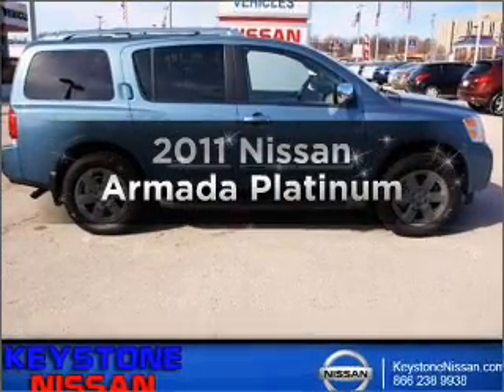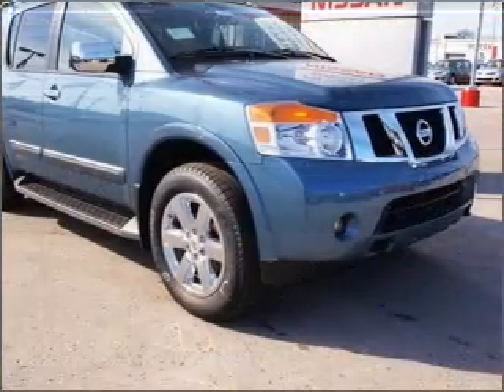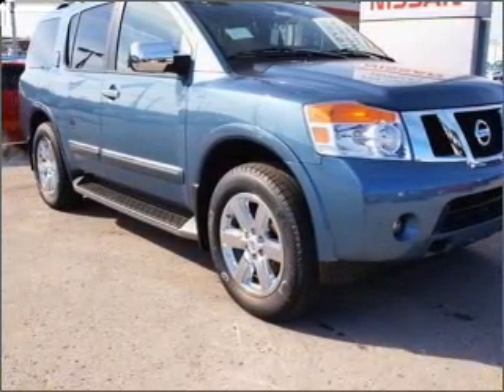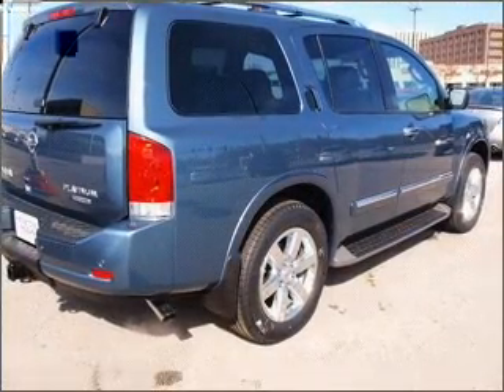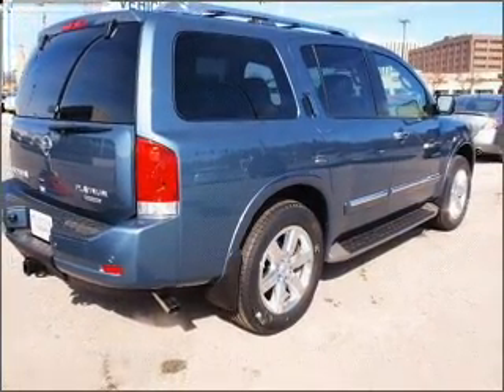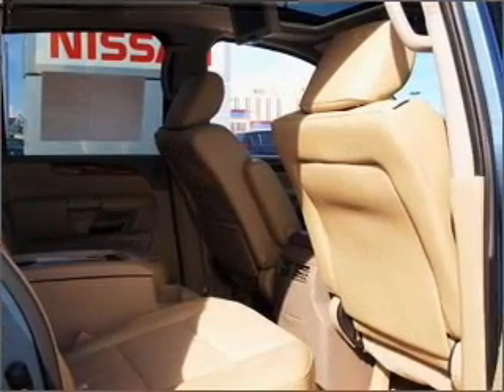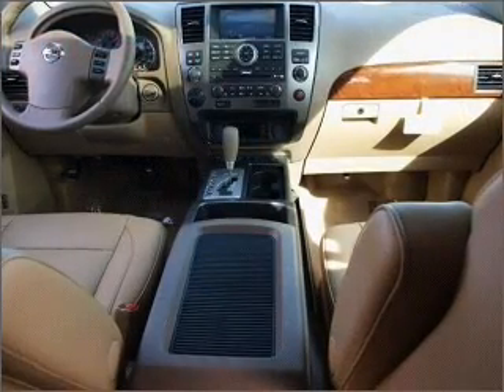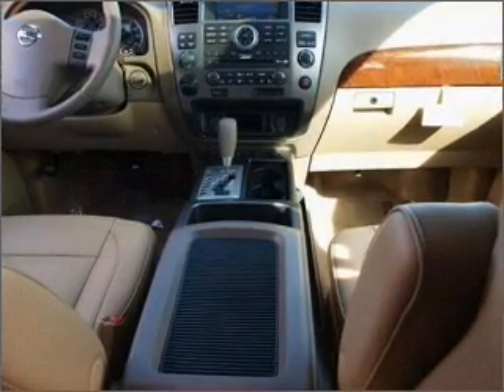2011 Nissan Armada - Mission KS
Year: 2011
Make: Nissan
Model: Armada
Trim: Platinum
Engine: 5.6 liter 8 cylinder 32 valve
Transmission: 5-Speed Automatic
Color: Slate
Mileage: 1
Address:
6819 Johnson Drive